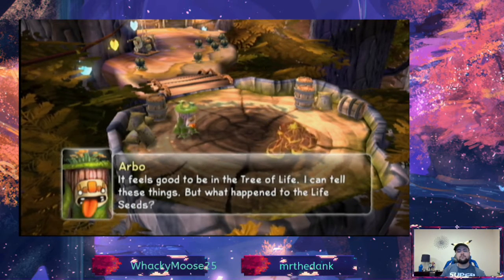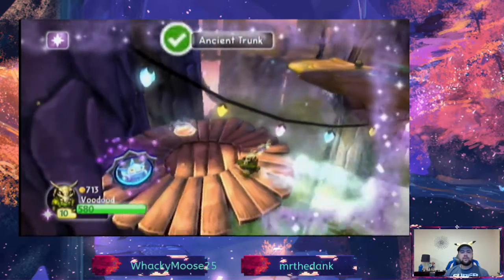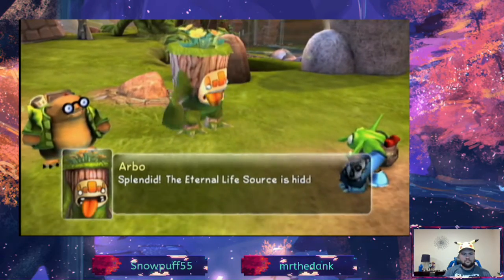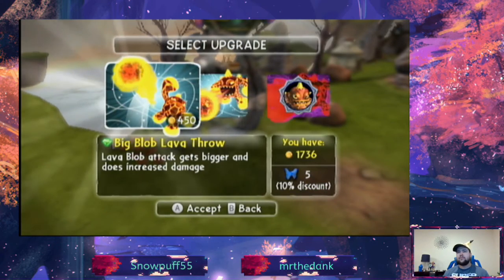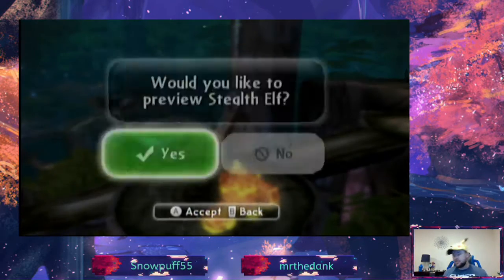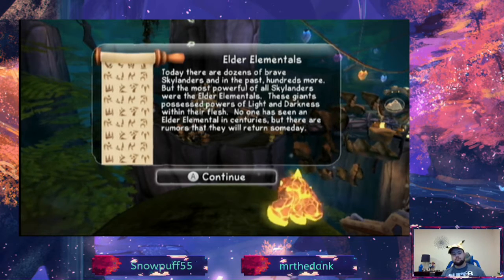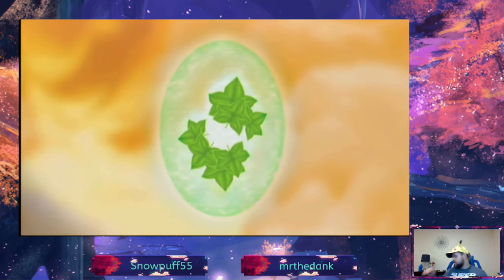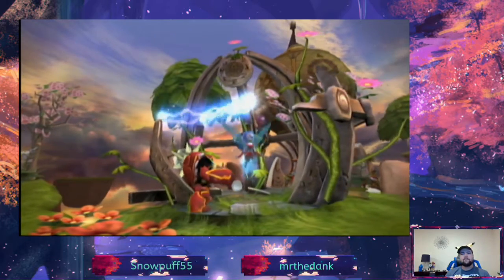Skylanders Spyro's Adventure: Episode 5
In this episode, we tackle both Life levels to obtain the Eternal Life Source!